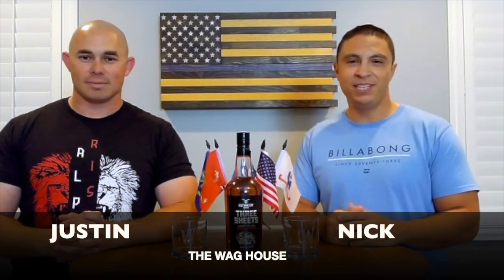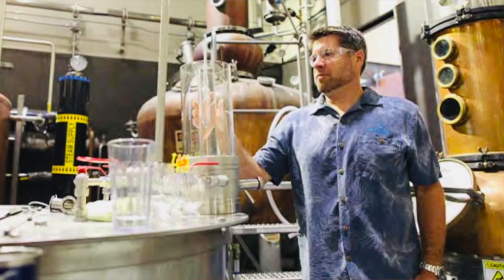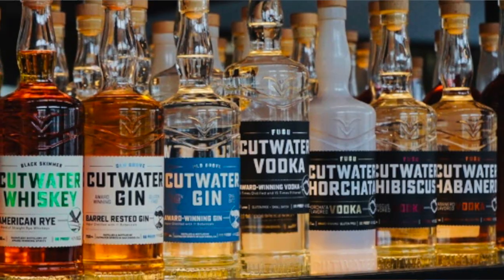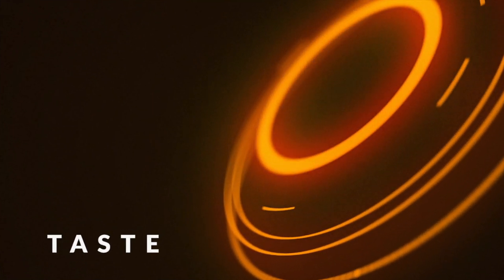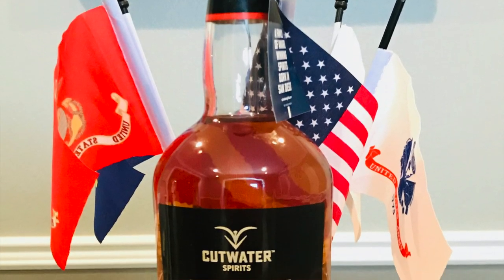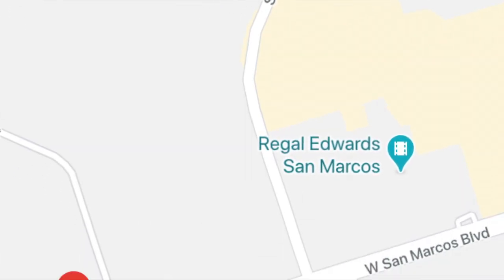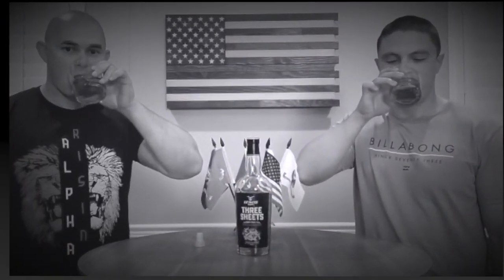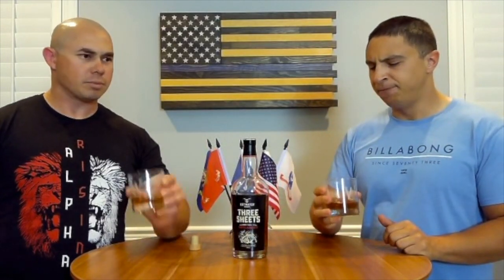CUTWATER SPIRITS: THREE SHEETS BARREL AGED RUM REVIEW!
Two veterans reviewing liquors, cigars, and all sorts of stuff from all over the world.  Please enjoy! Cheers!

behind the scenes and amazing pictures on everything we shoot or comes to mind

Address: 5256 S Misson rd Ste703 #445, Bonsall, CA, 92003

Season 1 : Episode 7 Cut water spirits  Three sheets Barrel aged Rum review
Review
- Taste  - History - Proof
-Price.   - Cost
Rum is a distilled spirit made from the byproducts of sugarcane, including sugarcane juice or molasses. What’s the difference between rum and whiskey? Rum is a spirit distilled from sugar cane, whereas whiskey is a spirit distilled from fermented grain mash. Today’s rum primarily comes from Latin America and the Caribbean islands, where it is believed plantation slaves first discovered that molasses could be fermented into alcohol.

Like most alcoholic beverages, rum is made using fermentation, distillation, and the natural aging process. The taste of rum will differ based on where it’s made. The color and strength of rum also varies from one brand to the next.

During the fermentation process, water and yeast are added to the sugarcane byproduct to break down the sugars. It is the yeast that changes the aroma and taste of various rums. Following the distillation process, rum must be aged for at least one year on a wooden cask to obtain its color. Some commercial companies that produce colorless rum use stainless steel tanks for aging.

Rums are characterized by different variations and grades, including:

LIGHT RUM
Rum that is clear or light in color, is often referred to as white rum. Its flavor is usually very light and is frequently used for mixing other drinks.

DARK RUM
Rum that is dark in color, including red, brown, or black has been aged for long periods of time in charred wooden barrels. It has a stronger and sweeter taste compared to other rum varieties.

GOLD RUM
Gold rum is aged in barrels made of white oak. It has a stronger flavor than light rum and appears amber in color.

SPICED RUM
Rum that is dark in color and has added flavoring, including spices like cinnamon, aniseed, and pepper.

FLAVORED RUM
Rum that is infused with flavors like citrus fruit, banana, or coconut.

PREMIUM RUM
Premium rum has been carefully aged and is made of the highest-quality raw materials. It is usually sold at a higher price point and is thought to have more flavor and aroma than other rum varieties.

Must be 21+  Consume alcohol
Don't drink and drive- Cheers!